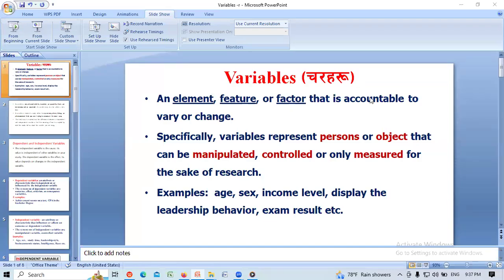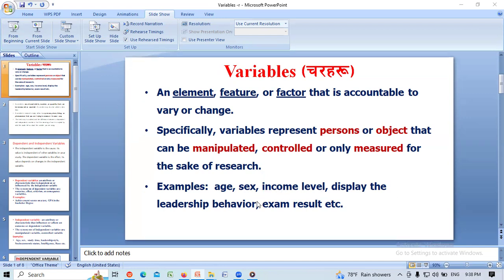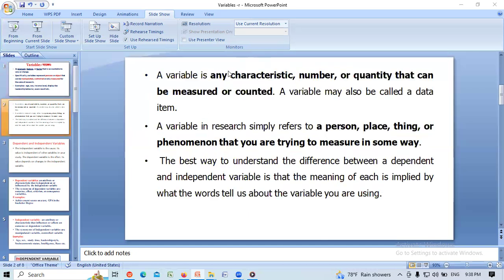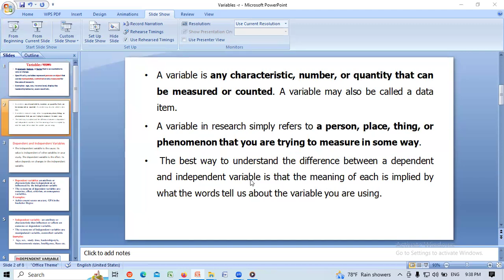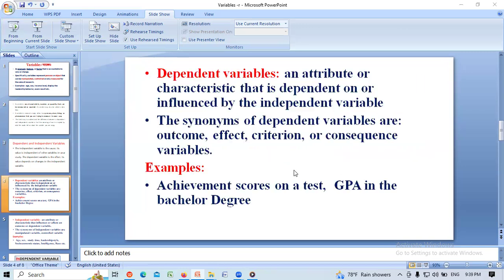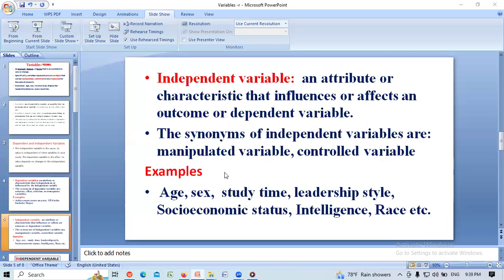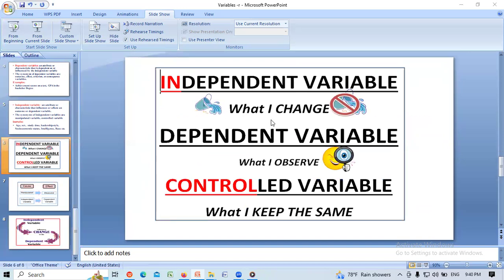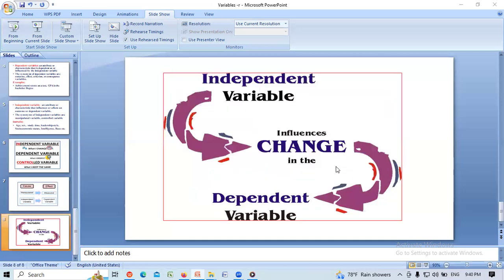Variables/research aptitude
SFID@narendrabudhathoki5192